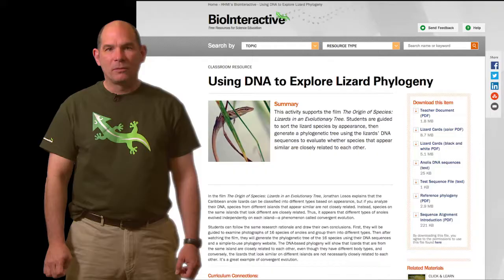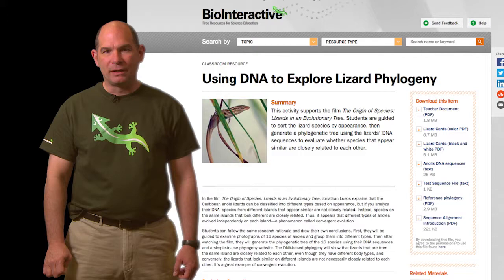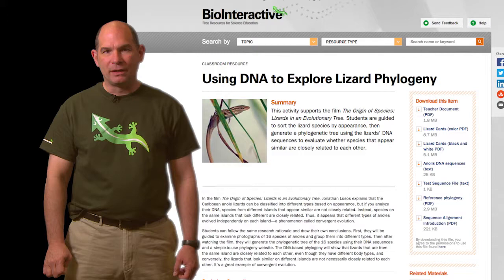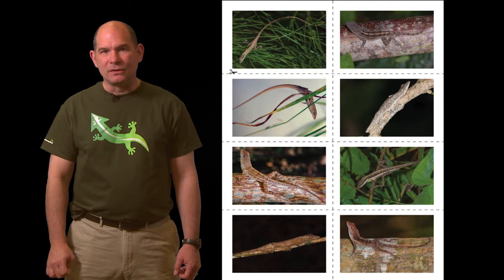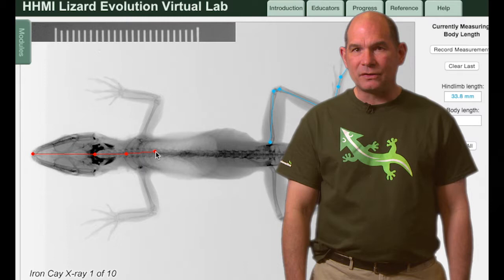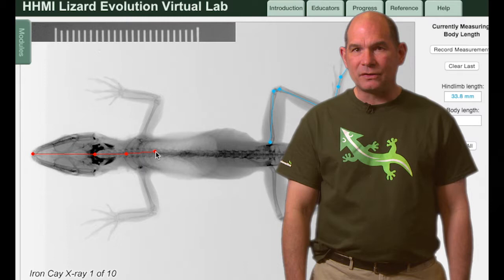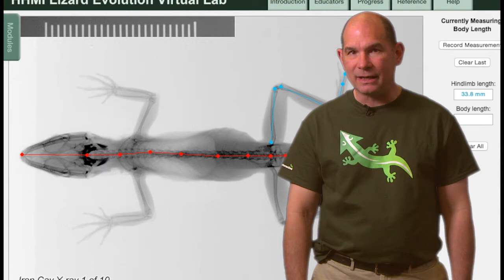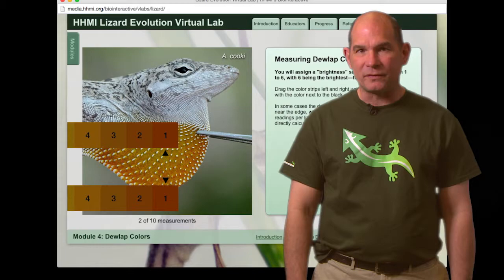HHMI Educator Tips -- Lizards in an Evolutionary Tree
Bob Kuhn describes how he uses BioInteractive resources to teach speciation to his students. The short film "Lizards in an Evolutionary Tree" introduces students to how new species arise. He then uses a hands-on activity in which students order different species of anole lizards into a phylogenetic tree.

to watch or download the short film, and to see related materials.